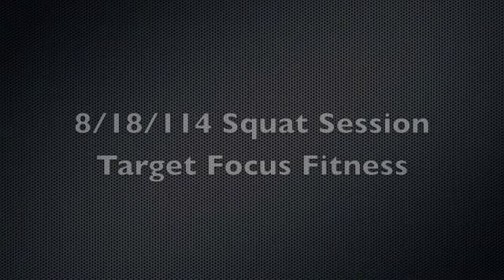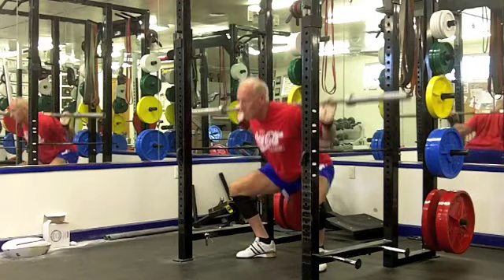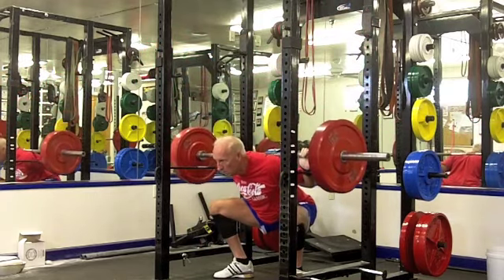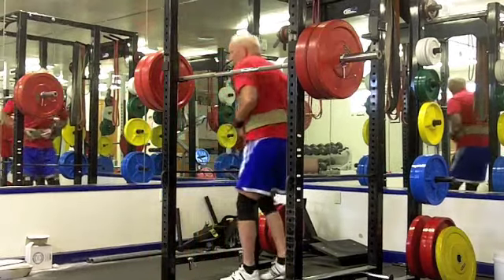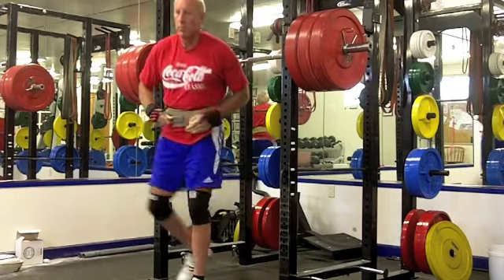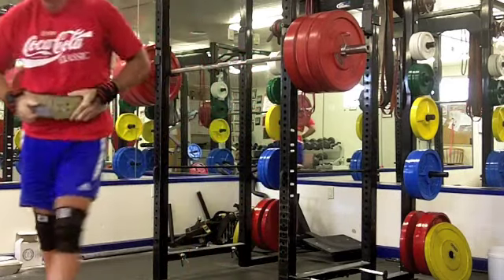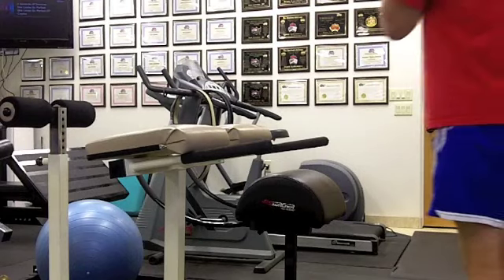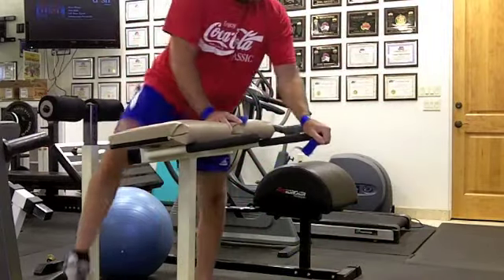8 18 14 Lower Body Session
8 18 14 Lower Body Session